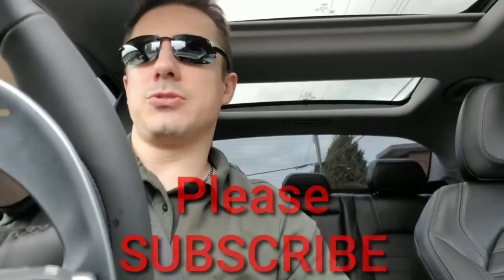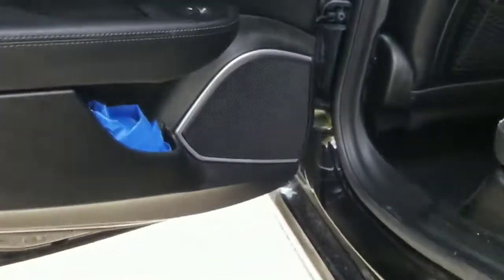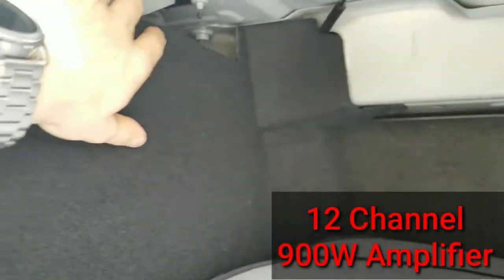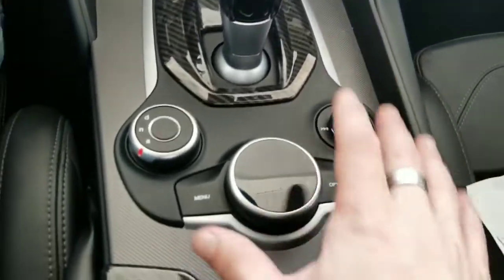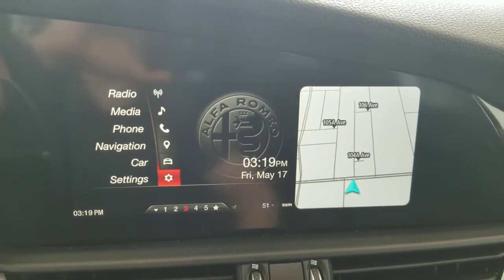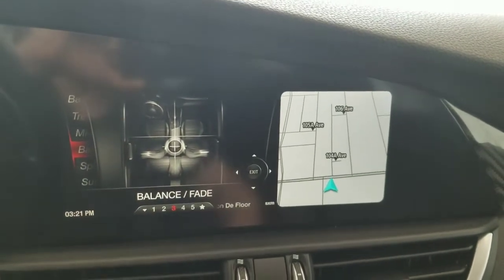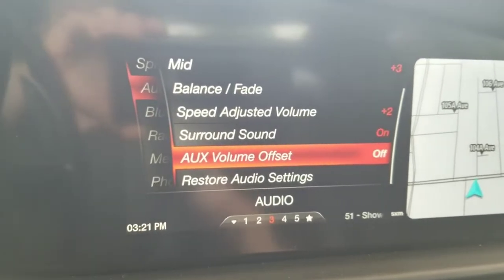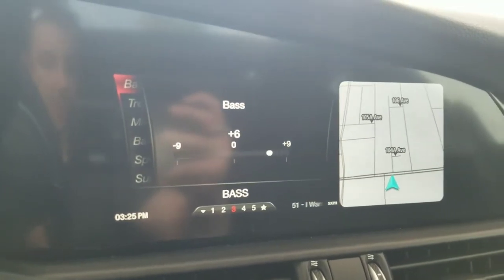Harman Kardon Premium Audio 14 Speaker Upgrade on the 2019 Alfa Romeo Giulia Ti Sport Q2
The Harman Kardon Premium Audio System provides crisp, clear sound for an enhanced listening experience. System features 14 speakers - 4 tweeters, 4 woofers, 5 mid-range, and a 900w amplifier and a subwoofer.

Power 6 way driver manual for way passenger seats. LED interior lighting. Rear USB port. Leather wrap steering wheel. Exterior features Night by Xenon 35 watt sport headlamps. LED daytime running lights. Bright dual exhaust tips. Power folding exterior mirrors. Optional equipment comes with Leatherface sport seats, power adjustable seat bolster, manual adjustable thigh support, front and rear Sports kits like gloss black window and surrounding buildings. Leather wrap sport steering wheel. 19 inch all-season performance Pirelli tires. Aluminum pedals and aluminum steering column-mounted paddle shifters. Aluminum interior trim. Breaking piliers colored red. Driver assistance package includes auto-dimming exterior mirrors and blind spot monitoring and rear cross-path detection. Driver-assist Dynamic Plus Package includes front or rear solar control Glass, Lane departure warning, automatic high-beam headlights control, Ford Collision, adaptive cruise control to stop. TI Sports Performance package includes limited slip differential real axle and active suspension. Dual-pane sunroof. Gloss black shark fin antenna. Q2 badge. Premium alarm system. Harman Kardon premium audio system. Pirelli tires. Protective lip gloss.
7 secThe full review on the 2020 Alfa Romeo giulia TI sport. Power 6 way driver manual for way passenger seats. LED interior lighting. Rear USB port. Leather wrap steering wheel. Exterior features Night by Xenon 35 watt sport headlamps. LED daytime running lights. Bright dual exhaust tips. Power folding exterior mirrors. Optional equipment comes with Leatherface sport seats, power adjustable seat bolster, manual adjustable thigh support, front and rear Sports kits like gloss black window and surrounding buildings. Leather wrap sport steering wheel. 19 inch all-season performance Pirelli tires. Aluminum pedals and aluminum steering column-mounted paddle shifters. Aluminum interior trim. Breaking piliers colored red. Driver assistance package includes auto-dimming exterior mirrors and blind spot monitoring and rear cross-path detection. Driver-assist Dynamic Plus Package includes front or rear solar control Glass, Lane departure warning, automatic high-beam headlights control, Ford Collision, adaptive cruise control to stop. TI Sports Performance package includes limited slip differential real axle and active suspension. Dual-pane sunroof. Gloss black shark fin antenna. Q2 badge. Premium alarm system. Harman Kardon premium audio system. Pirelli tires. Protective lip gloss.